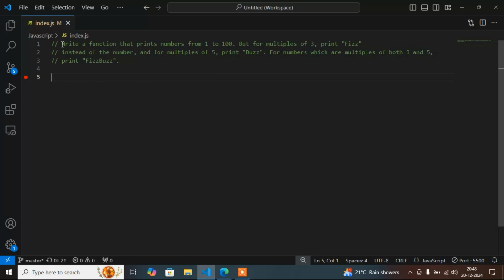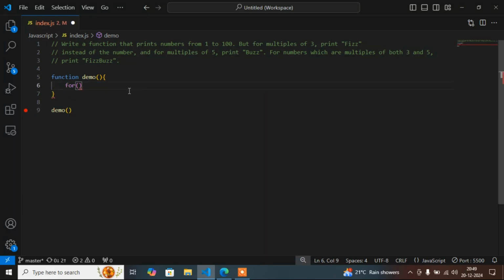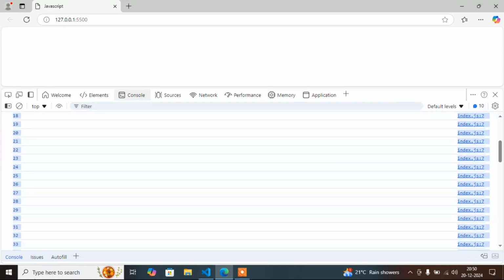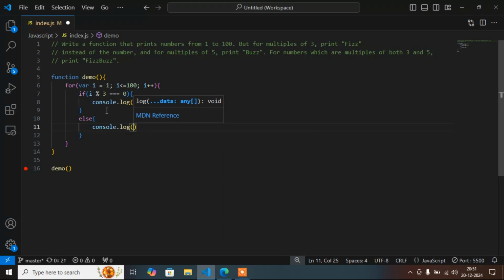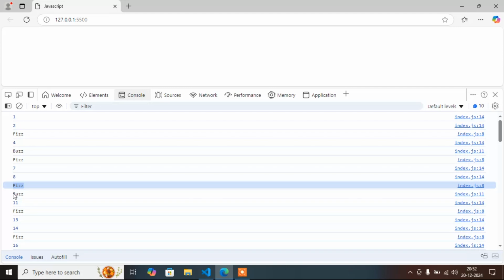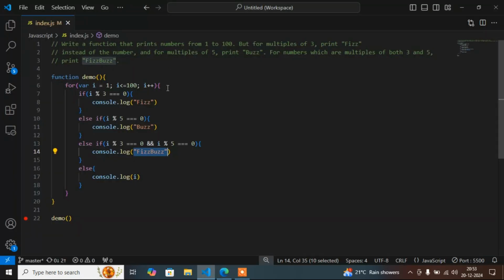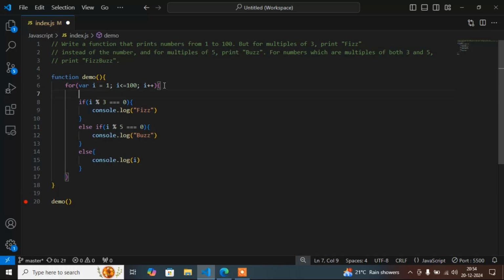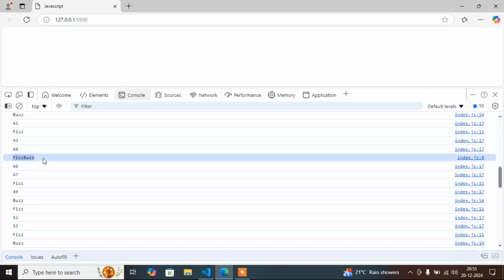JavaScript Interview Question | JavaScript Tutorial | JavaScript Course | JS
📌 Topics Covered:
JavaScript Interview Question
JavaScript Tutorial
JavaScript Course

JavaScript Interview Questions and Answers | Prepare for Your Next Interview

In this video, we dive deep into some of the most commonly asked JavaScript interview questions, providing clear explanations and solutions to help you ace your next technical interview. Whether you're a beginner or looking to refresh your skills, this video covers a wide range of concepts such as:

JavaScript fundamentals and core concepts
Asynchronous programming with Promises, async/await, and callbacks
Closures, hoisting, and other tricky topics

With hands-on examples and detailed explanations, you'll be well-equipped to tackle any JavaScript challenge in your interview.

Whether you’re preparing for a technical interview or brushing up on your JavaScript skills, this tutorial is for you!